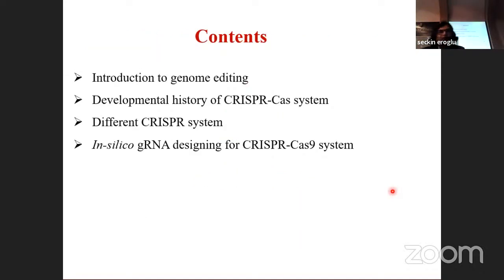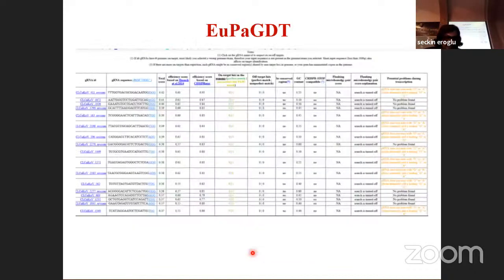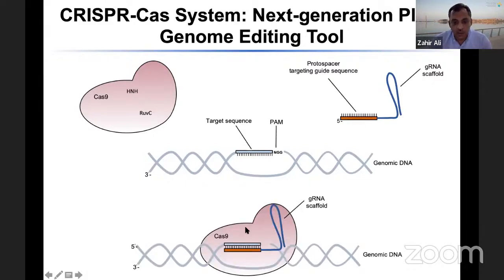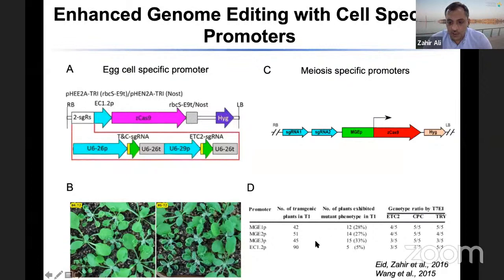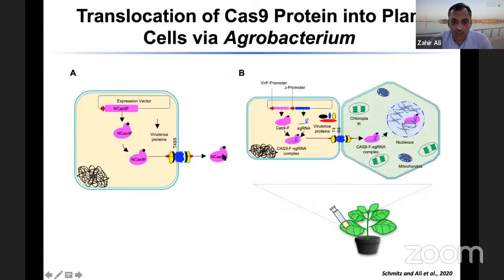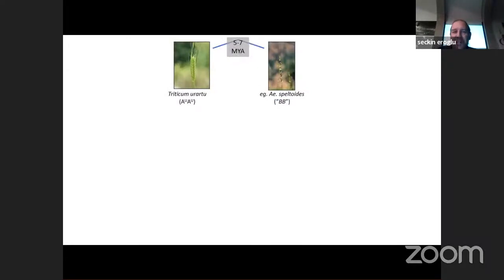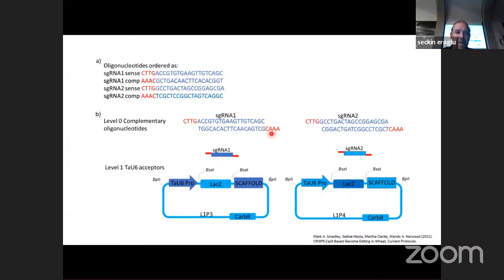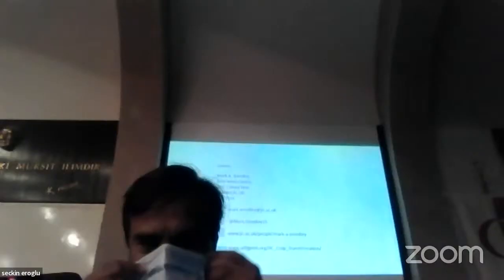COMCEC-COMSTECH Training and Workshop New Breeding Technologies for Food and Nutritional Security